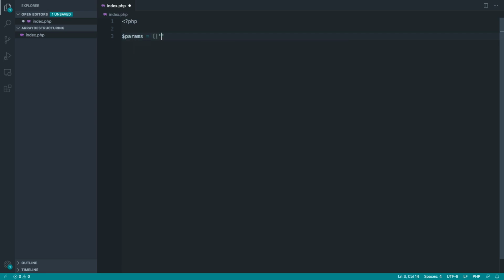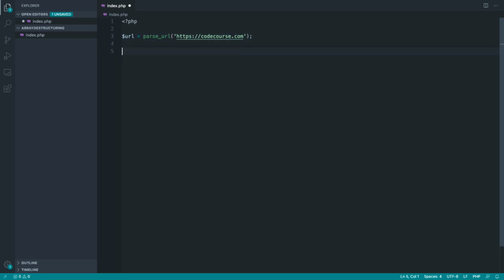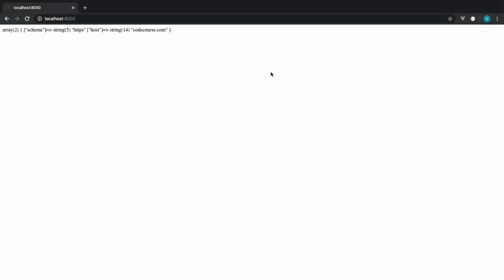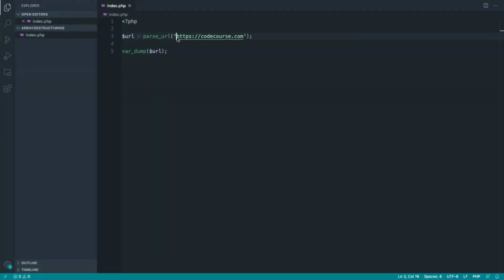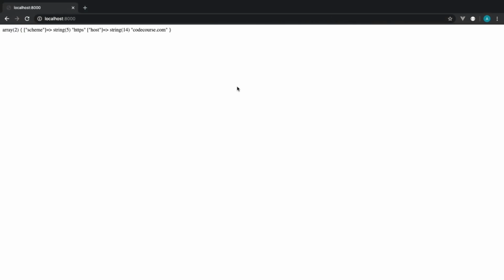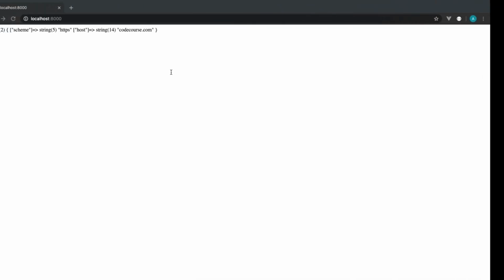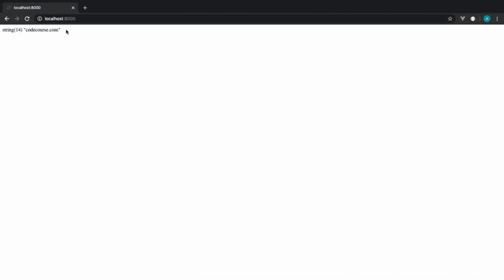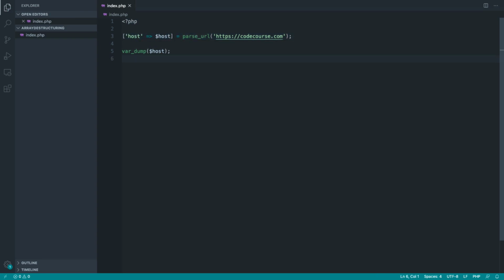Array Destructuring in PHP: A practical example (7/9)